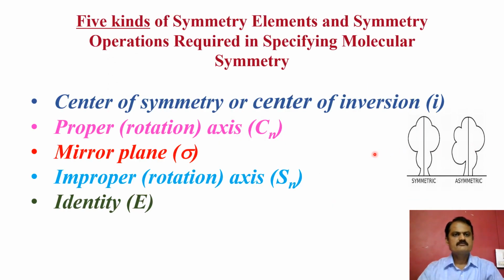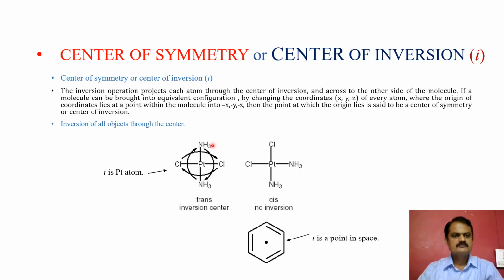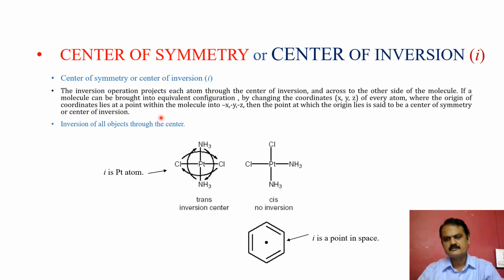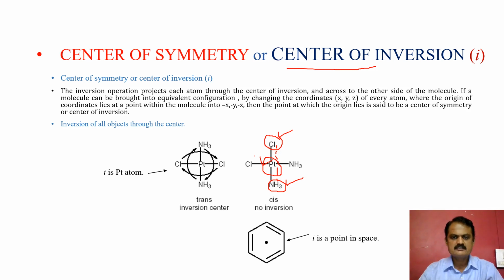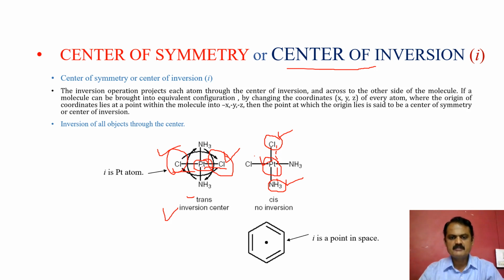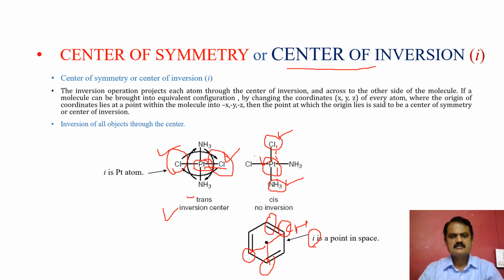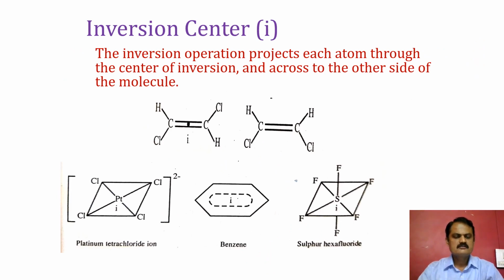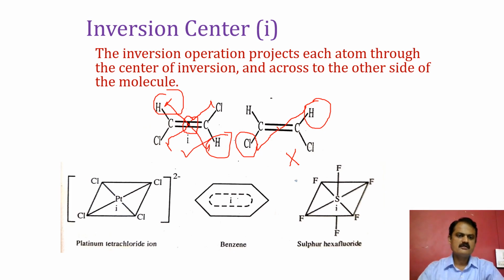Symmetry Part-2 | Inversion center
Details of molecular symmetry elements and symmetry operations with respect to the center of inversion, proper rotational axis, improper rotational axis, mirror plane, and identity. all concepts are thoroughly discussed in successive parts-1,2,3,4,5,6...8. please watch and subscribe